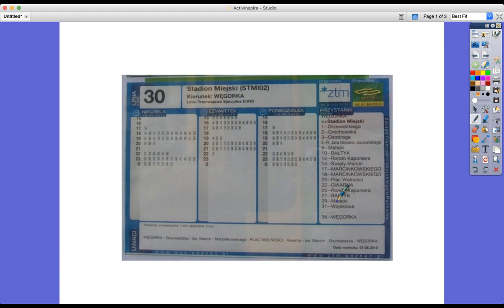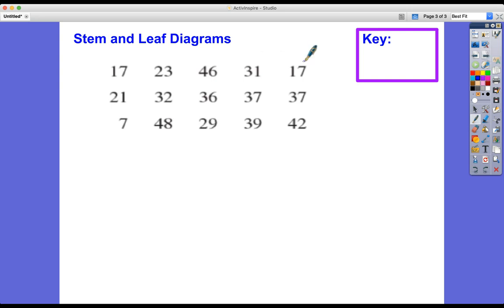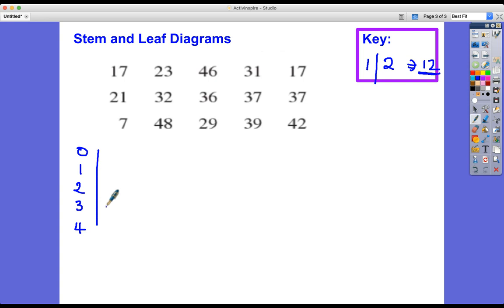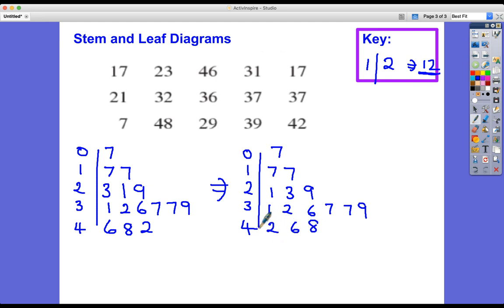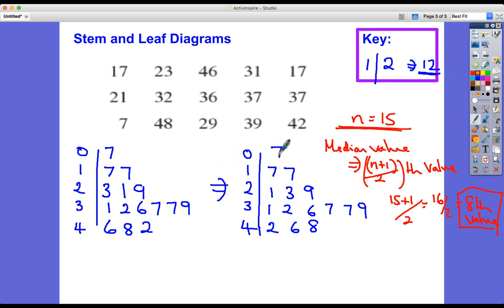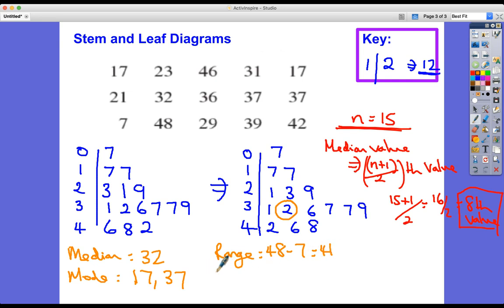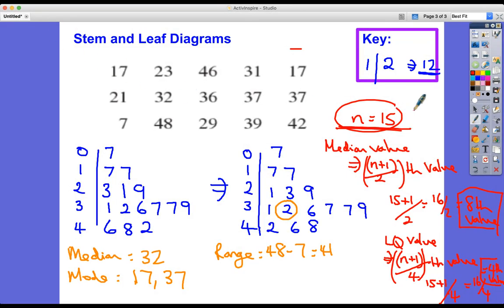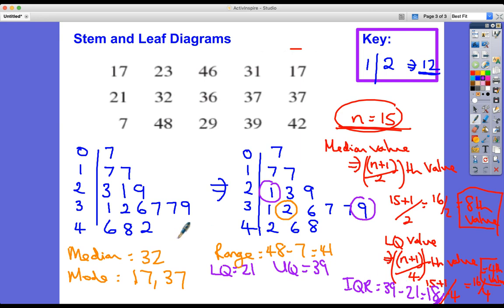IGCSE & GCSE Maths: Stem and Leaf Diagrams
Quick tutorial on how to construct and find simple statistics from a stem and leaf diagram
(see if you can spot the deliberate factual error during the first few seconds!!)